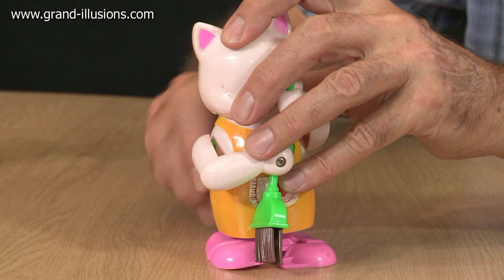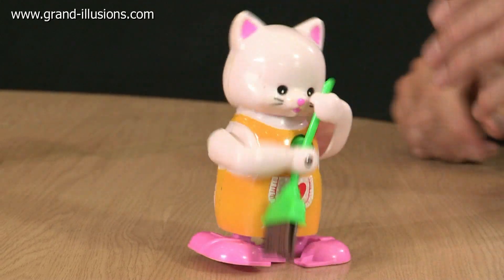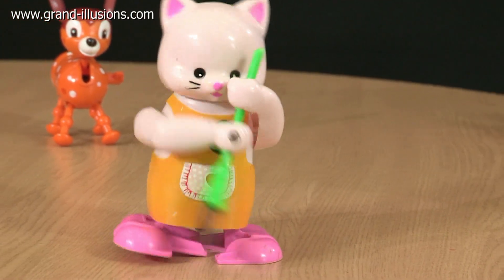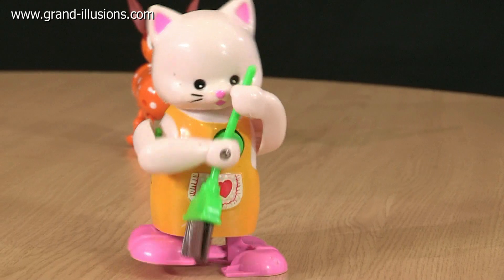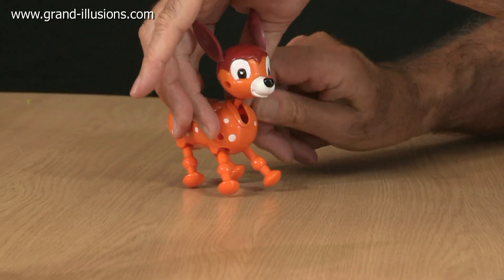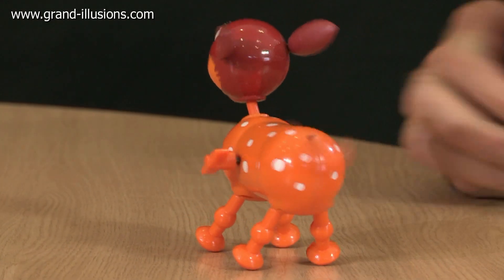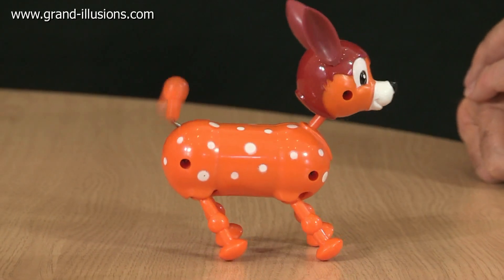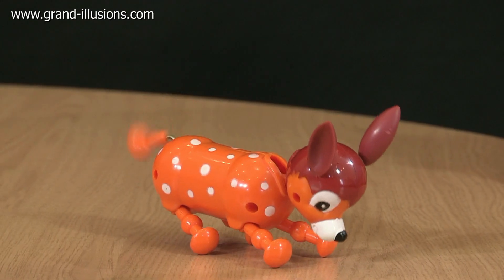Two Wind Up Toys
Wind up toys are often very charming, and these two are no exception.

First we have the house proud cat, who when you wind her up rushes around, sweeping the floor.

Then there is the little deer. Wind him up and he skitters about, and then he lies down, and then pops back up again. Too excited to sit still for long!

These toys date from the 1980s.